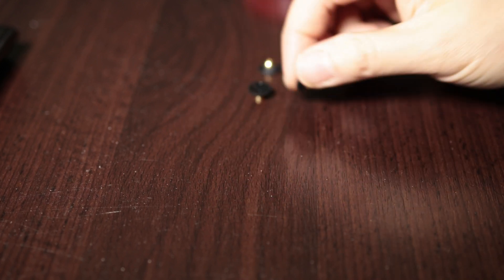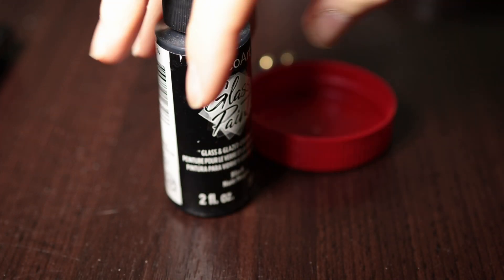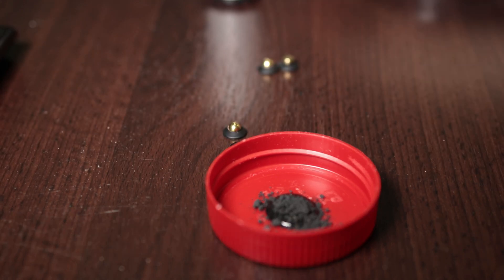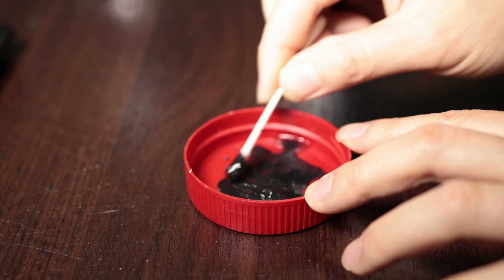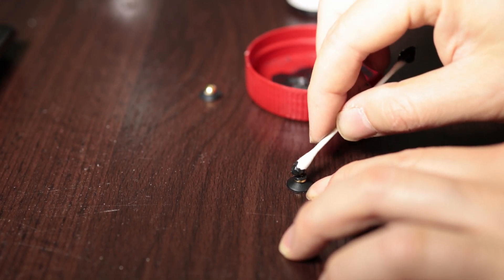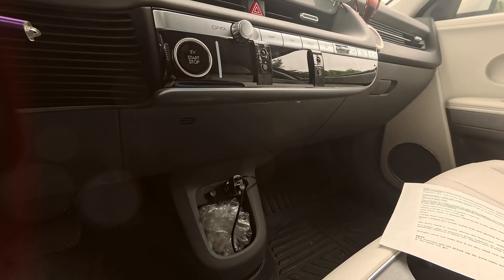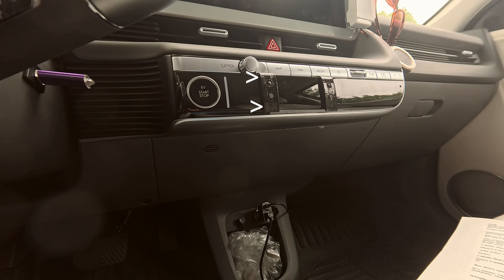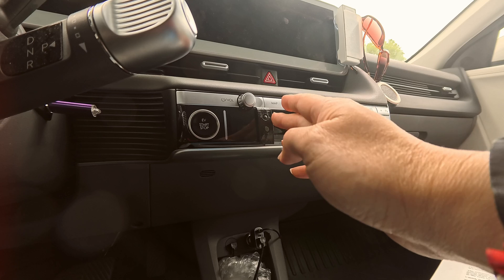here's an easy way to make conductive paint at home, for cheap!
conductive paint are expensive, here's how to make it yourself.
dont want to make it? you can buy it too

0:00 intro
0:27 formula
1:52 testing

+ acrylic paint
+ graphite powder
+ nail polish